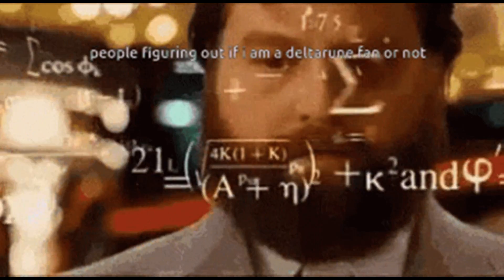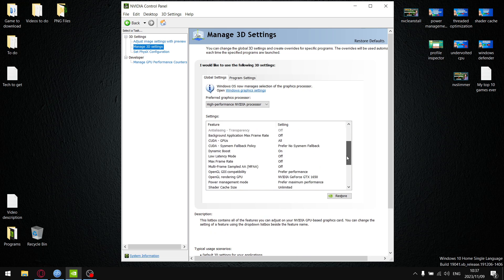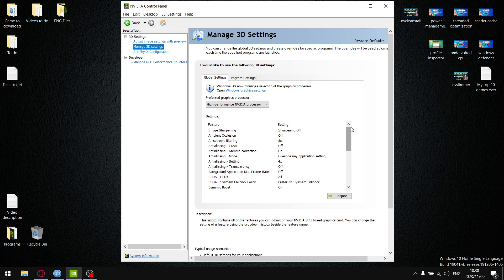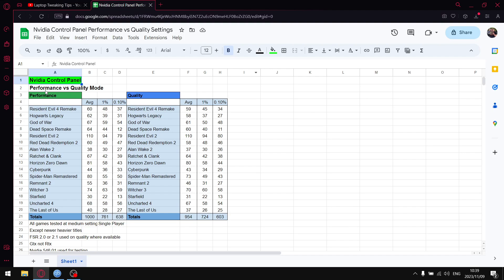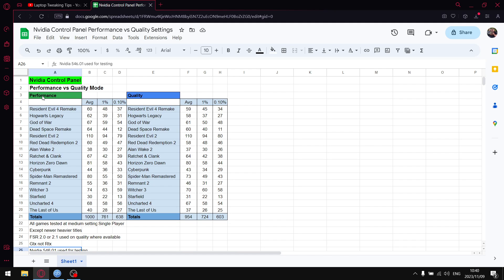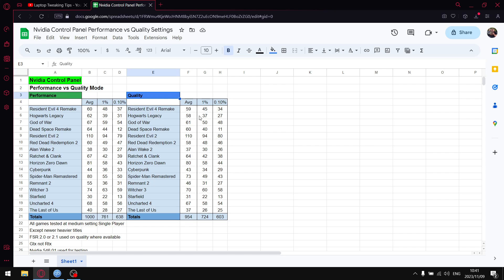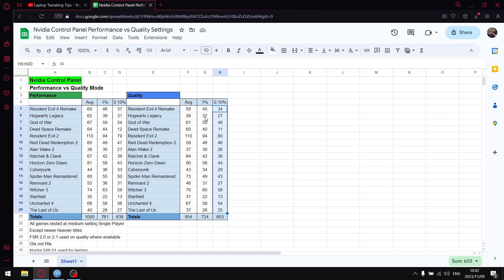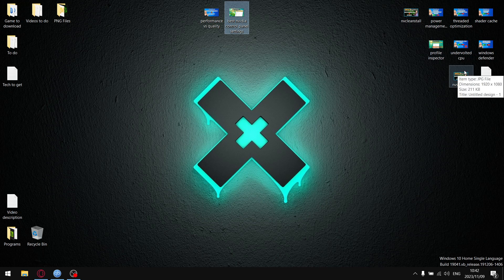Performance vs Quality Mode | Nvidia Control Panel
In todays video I will compare the Performance setting vs Quality setting under Image Quality Settings in the Nvidia Control Panel.

Dell G15
i5 10200h
24gb DDR4 2933mhz
Gtx 1650 GDDR 6
500 gb gen 3 Nvme 2,500 mb/s
2 tb Gen 3 Nvme 3,500 mb/s